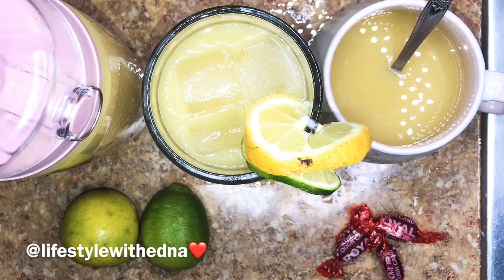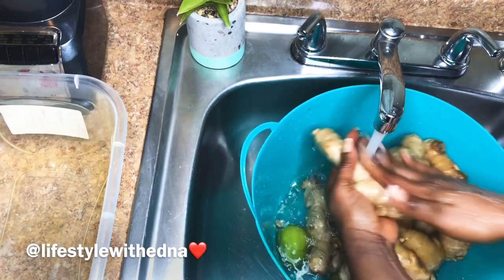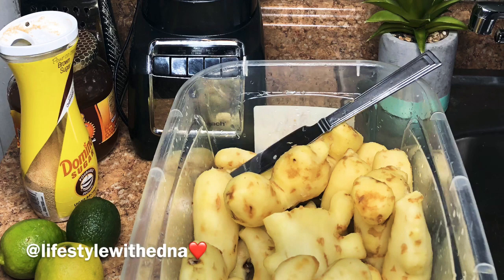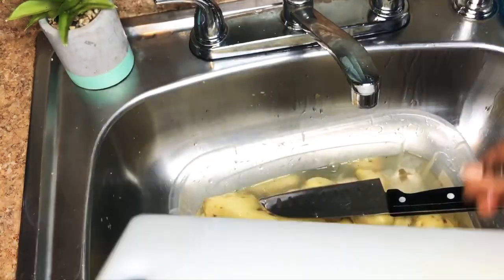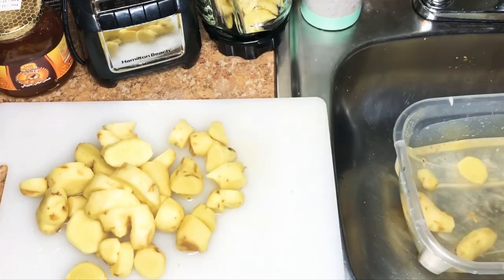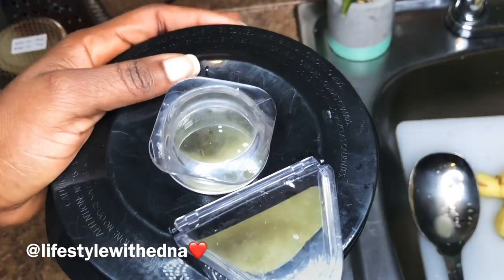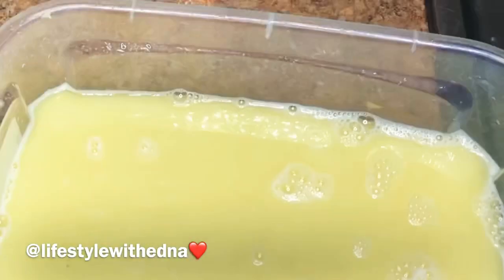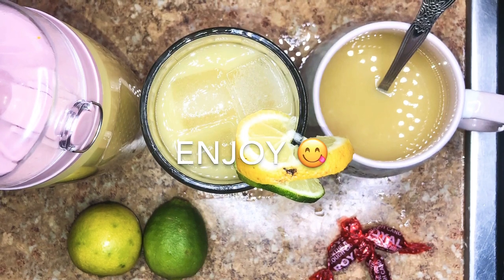GINGER JUICE (Liberian style) 2 WAYS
This Herbal Ginger remedy is a common Liberian drink for common colds, sore throats , stuffy nose etc...and even mild Covid-19 symptoms.(not medically proven)

It is 💯 natural and easy to make.
Ingredients; Ginger, super/honey , peppermint candy (cough candy for the tea version , (lime / lemon optional) water.